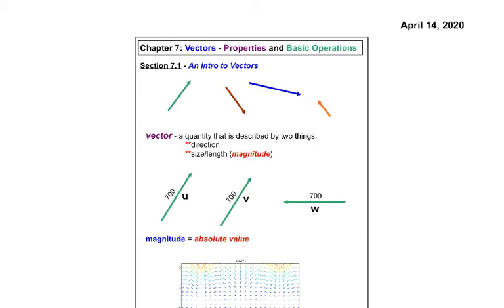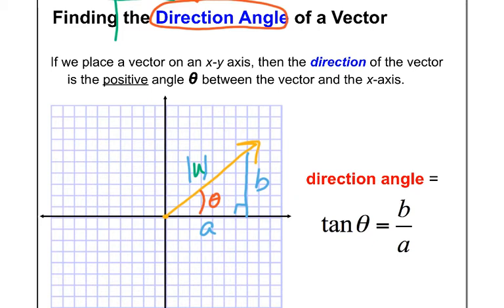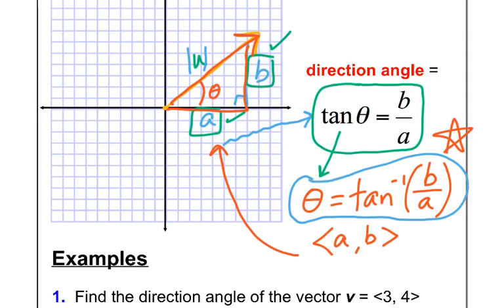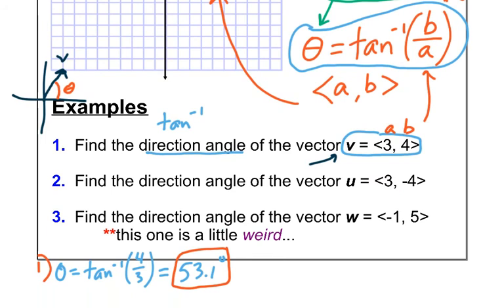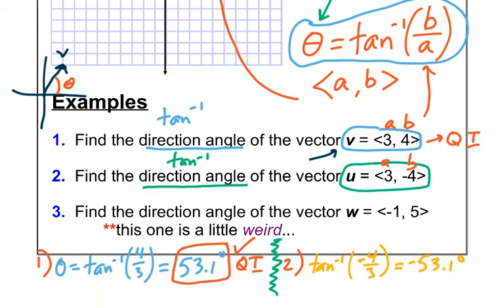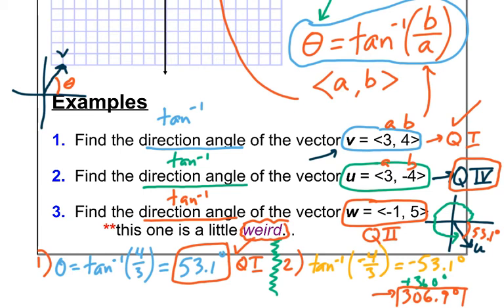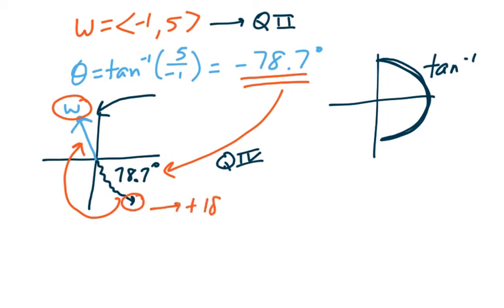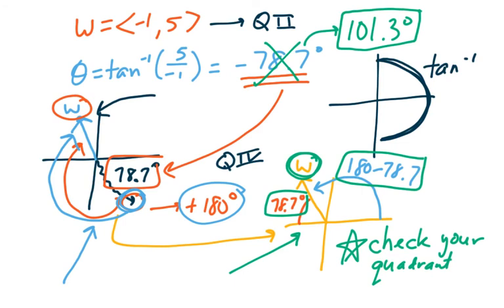Finding Direction Angles of Vectors